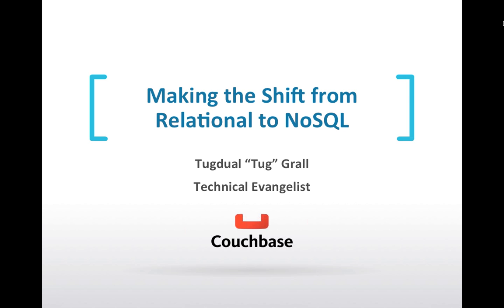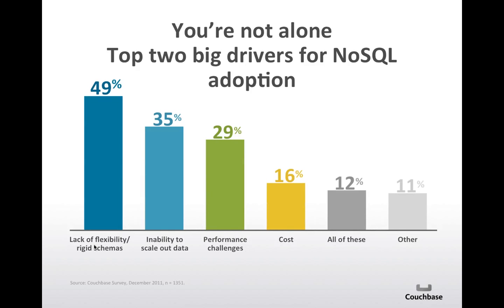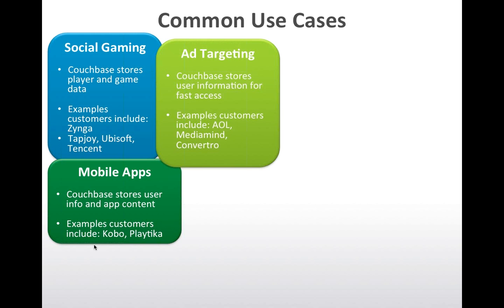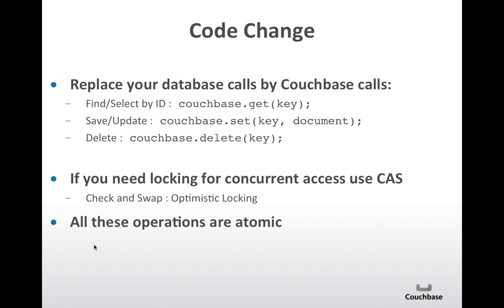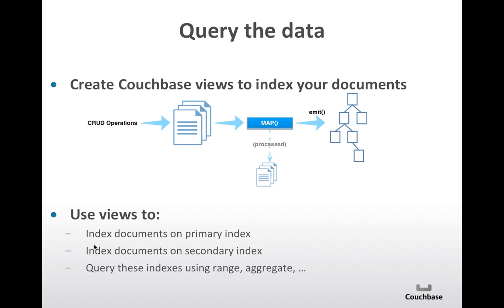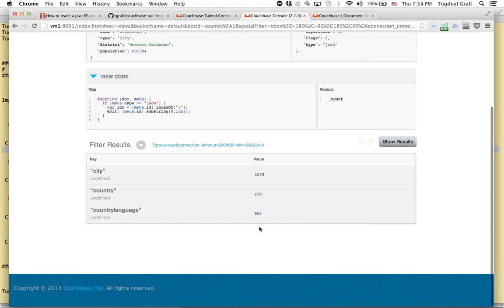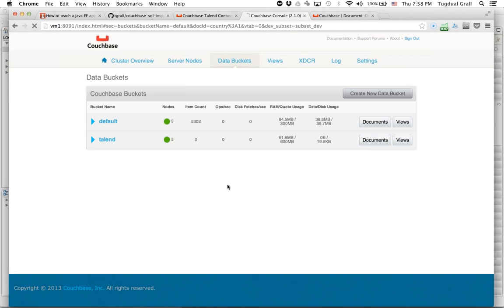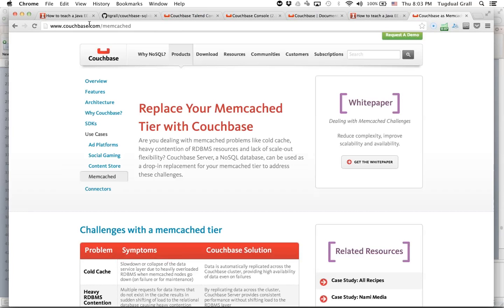Webinar - Making the Shift from Relational to NoSQL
NoSQL database technology is increasingly chosen as viable alternative to relational databases, particularly for interactive web applications. Developers accustomed to the RDBMS structure and data models need to change their approach when transitioning to NoSQL.

In this webinar you'll learn:

    The main characteristics of document-oriented databases
    Differences between a distributed document-oriented and relational database
    Implications for application development when moving from RDBMS to NoSQL